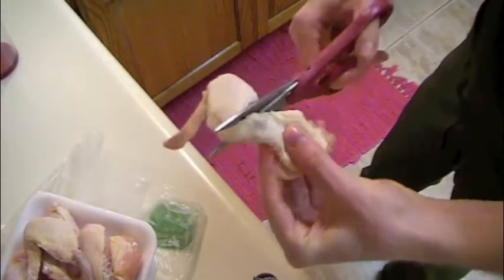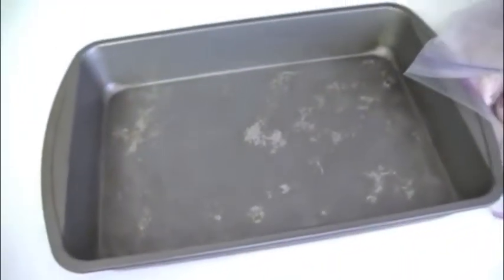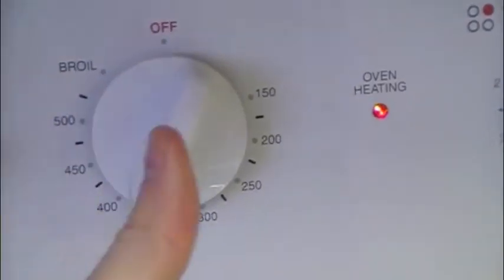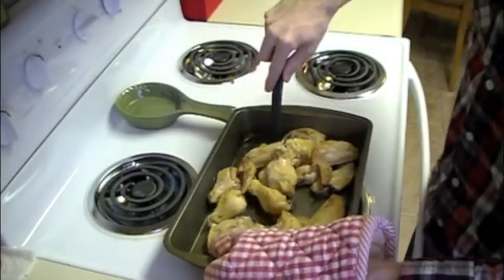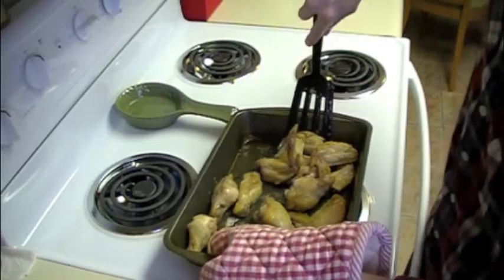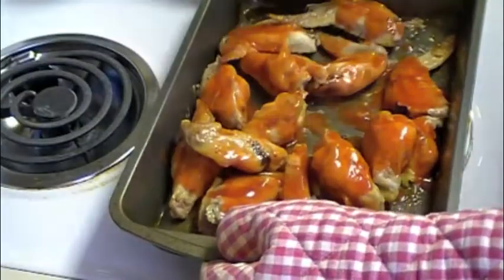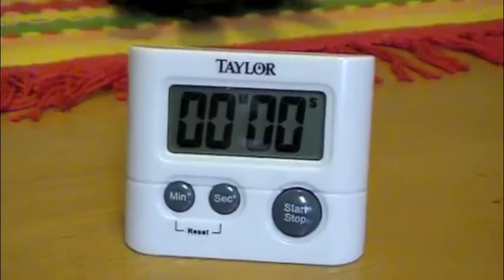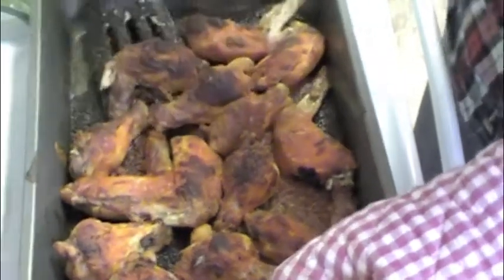How to Make the BEST Hot Wings in the World - JeffreyQProductions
A How To video on making the BEST Hot Wings in the World. All stunts were performed by me, no doubles were used for them. Props to my DAD, Neil Owen, for teaching me how to make them years ago.

- -Jeff